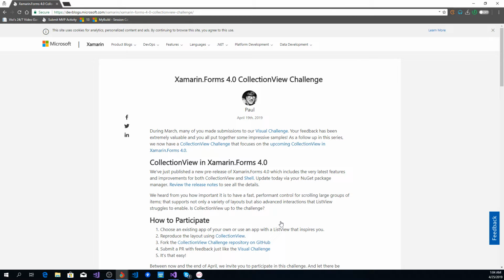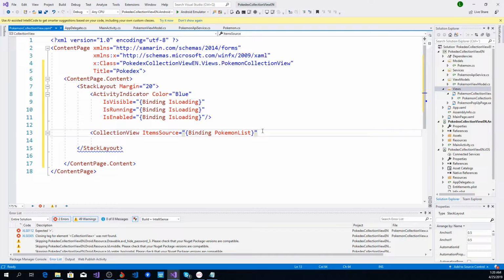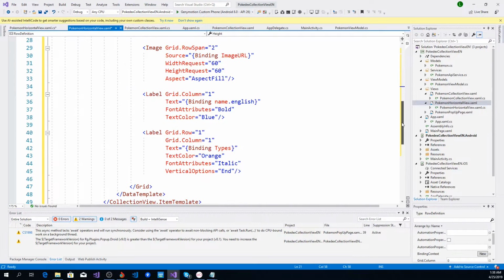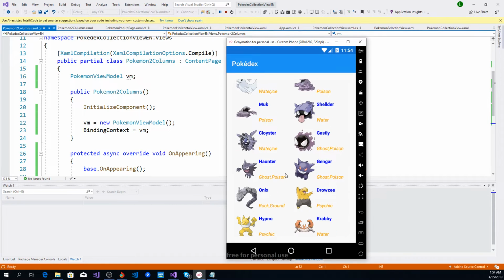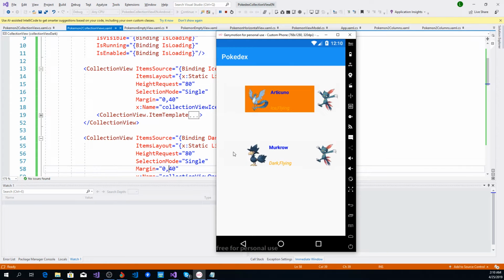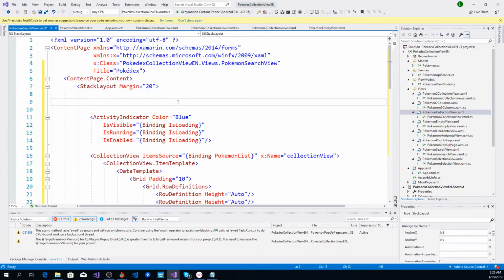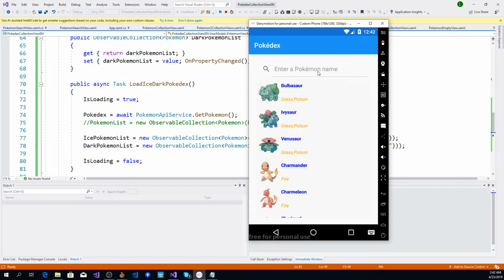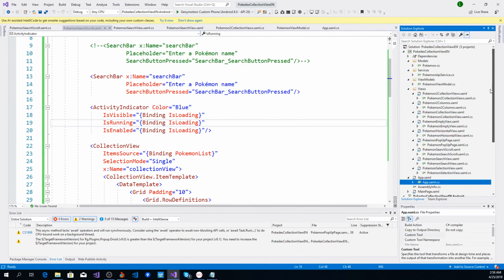Xamarin.Forms 4.0 CollectionView Challenge (English Version)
Let's solve together the newest challenge proposed in the official Xamarin blog

This challenge is about implementing CollectionView on a mobile app and then submit it to the official repository as a contribution along with feedback.